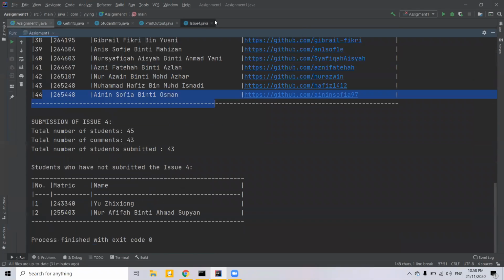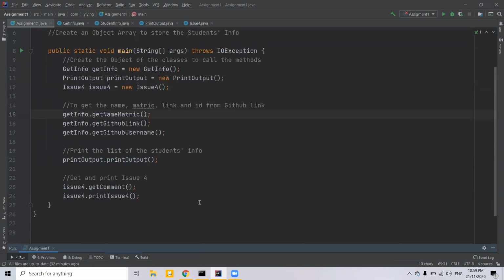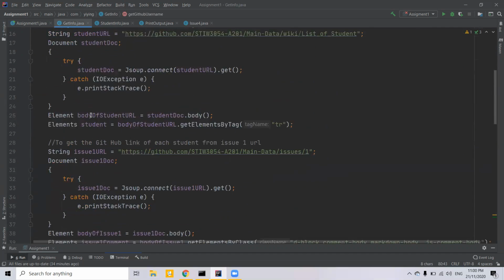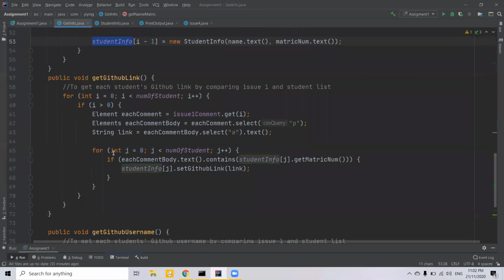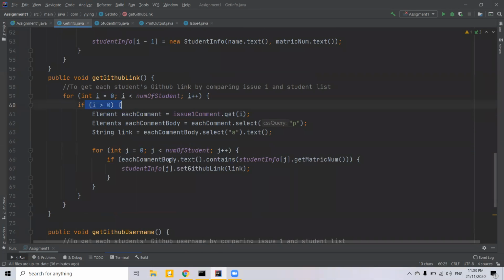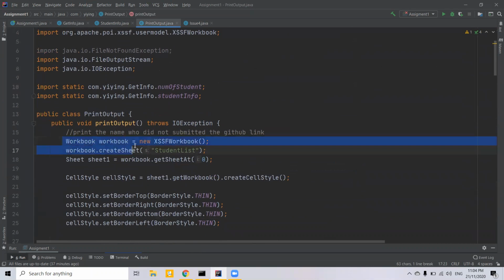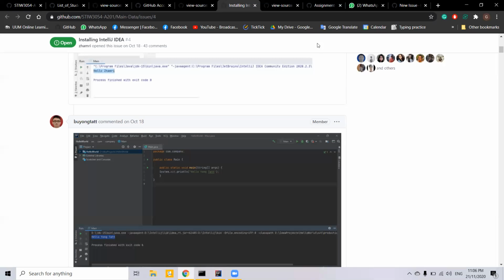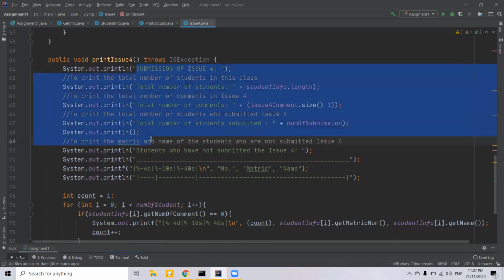A201 STIW 3054 Real Time Assignment 1 Presentation (Kong Yi Ying 262451)